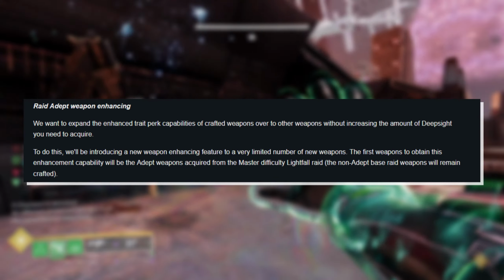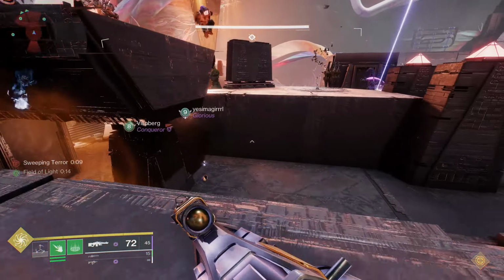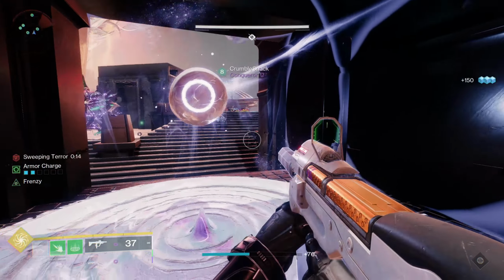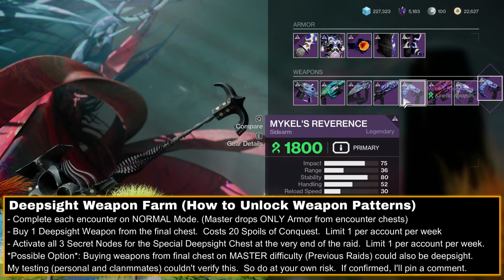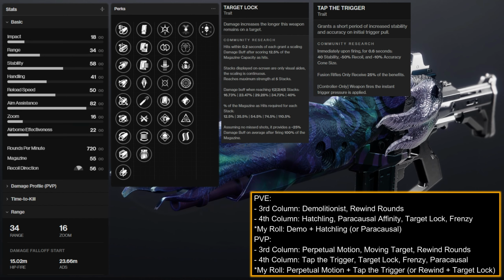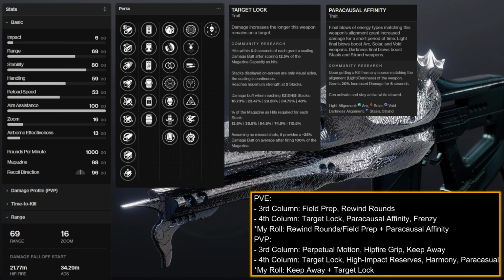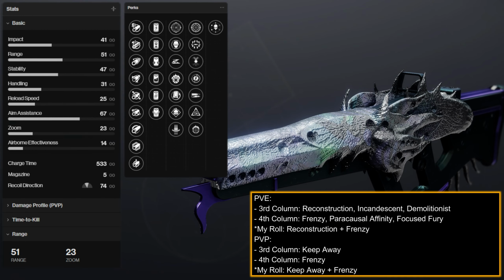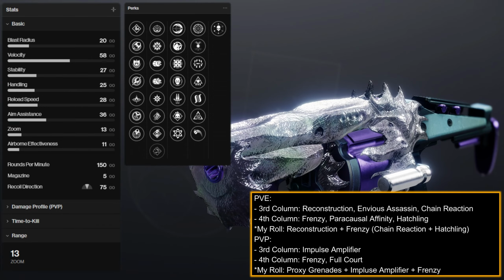Do You Need Enhanced Adept Weapons From Root of Nightmares? | Destiny 2: RoN Weapon Discussion/Guide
Master Root of Nightmares is here, which brings new adept weapons that we will be able to Enhance in a couple weeks.  What are Enhanced Adepts Weapons, are they good, do we need them?  Let's discuss the differences between Adepts and Crafted and go over good perks on each weapon.

Sections:
00:00 - Enhanced Adepts?
00:24 - Crafted Vs Adepts Vs Enhanced Adepts
01:10 - Pros, Cons, and Thoughts
02:06 - Which Version to Chase for PVE and PVP
02:58 - Farming Information
04:09 - Perks To Chase
04:32 - Rufus's Fury
05:26 - Mykel's Reverence
06:18 - Acasia's Dejection
07:09 - Nessa's Oblation
07:59 - Briar's Contempt
08:37 - Koraxis's Distress
09:28 - Outro